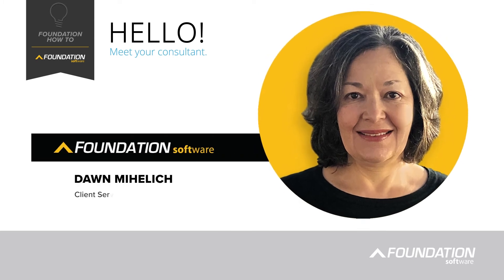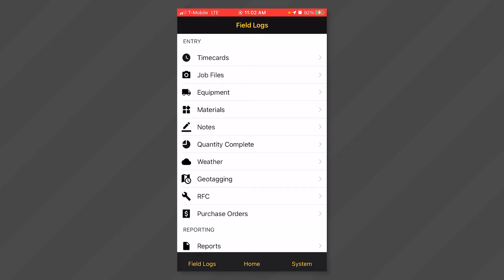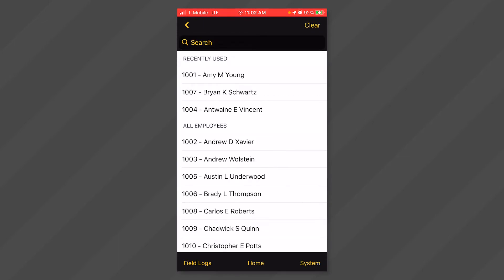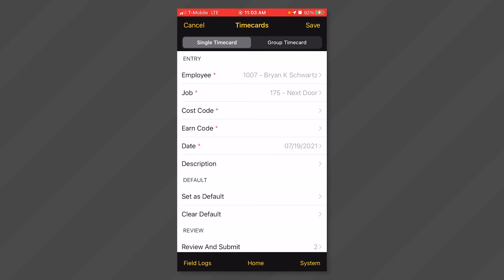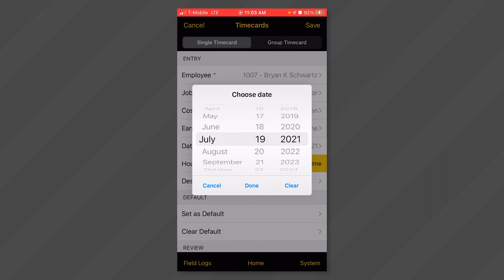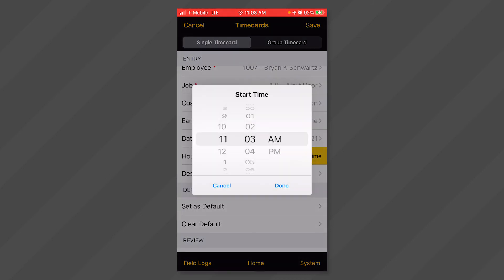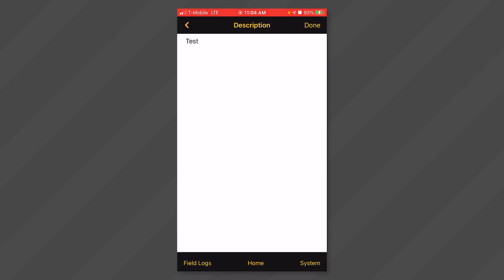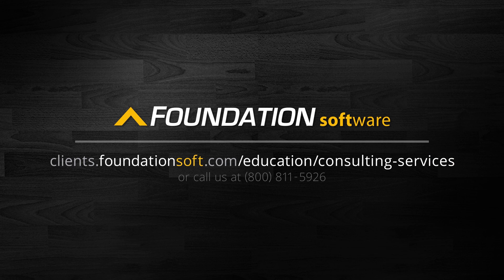Entering a Single Timecard in FOUNDATION mobile on an Apple Device